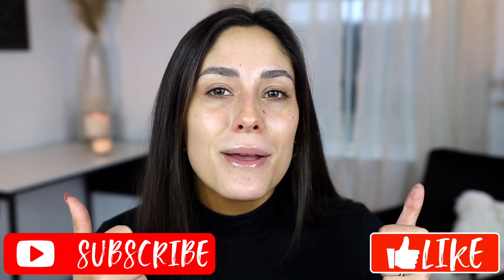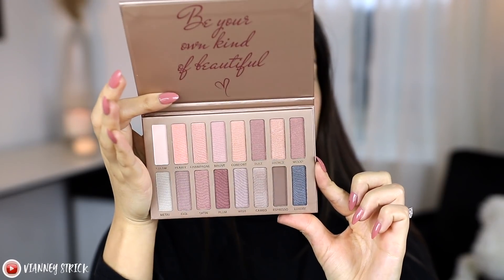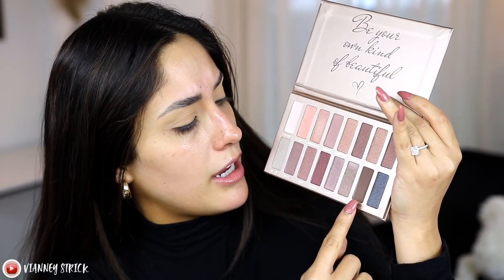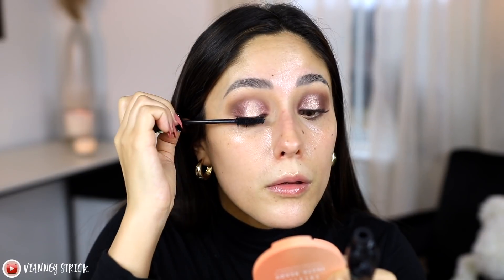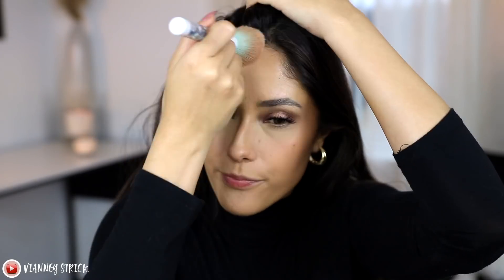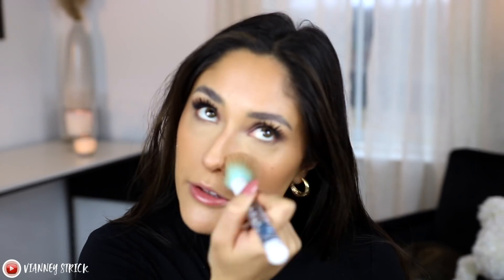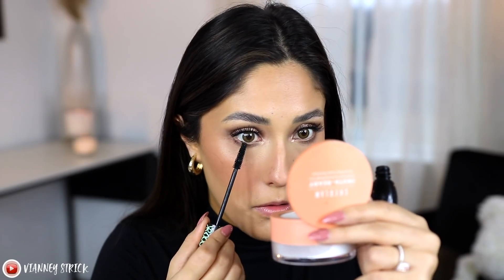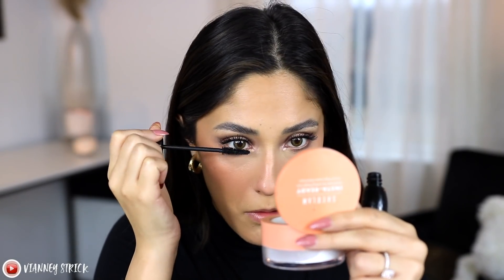FULL FACE OF AMAZON BEST SELLING MAKEUP | Very interesting...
Juno & Co
THE EYELASH SERUM I USE

the lens I use